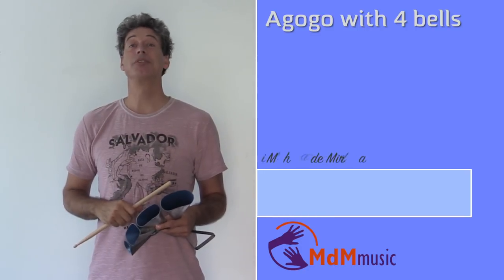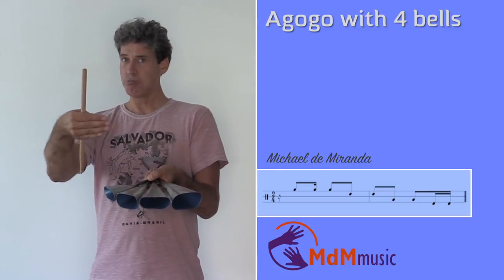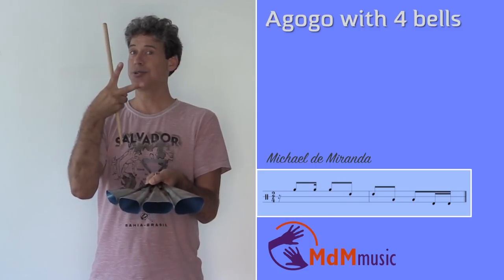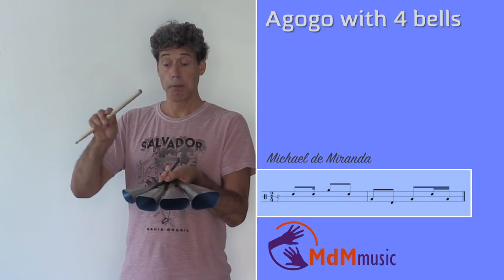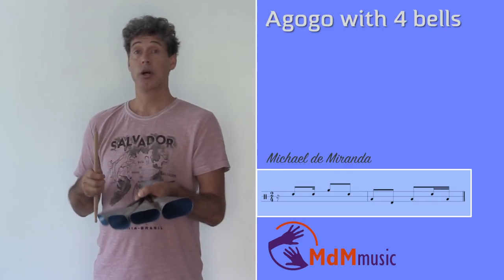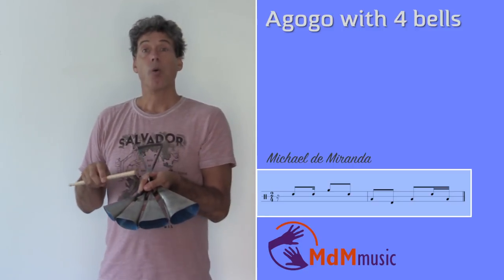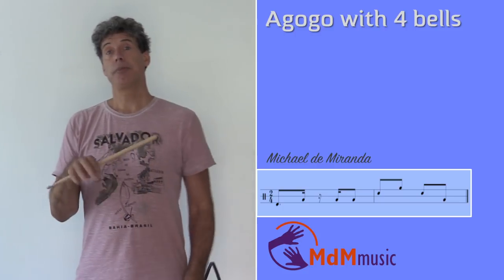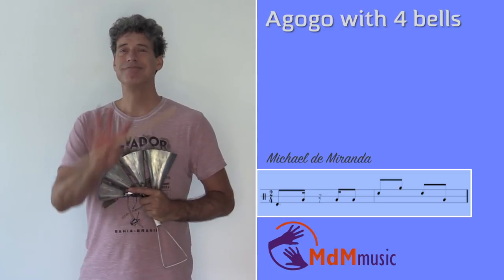Agogo with 4 bells Tutorial by Michael de Miranda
The agogo bell with 4 bells is getting more and more popular. Many samba schools in Rio use them. In this lesson I will explain some of the most used rhythms in a slow tempo. I hope you'll enjoy the lesson!